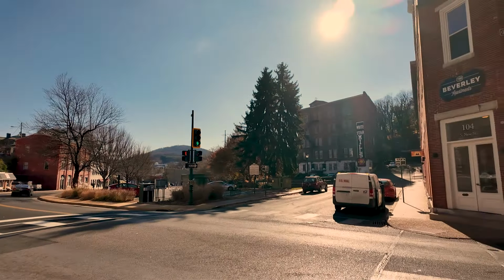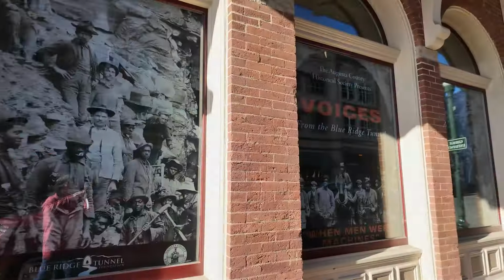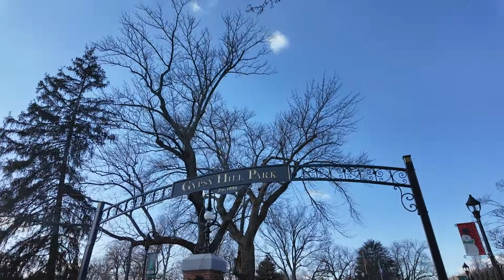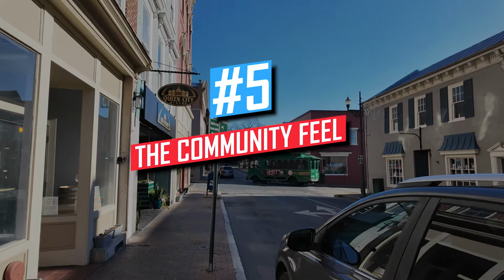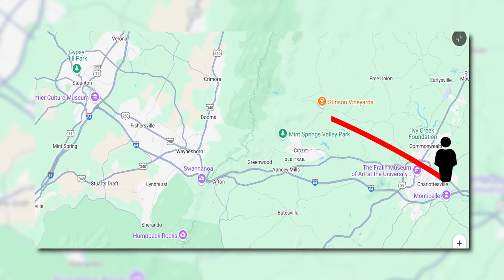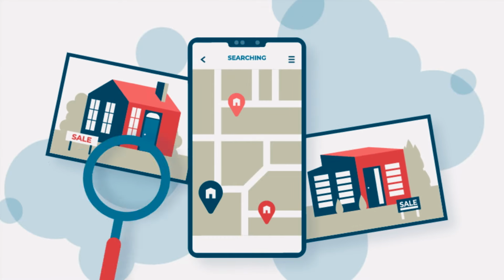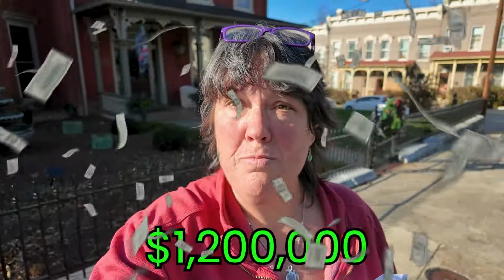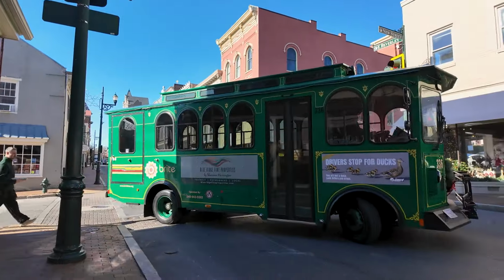Everyone's FALLING IN LOVE with this Small Town Near Charlottesville VA (Staunton Virginia)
Everyone's FALLING IN LOVE with this Small Town Near Charlottesville VA (Staunton Virginia) Discover why Staunton VA is becoming the most talked-about small town near Charlottesville! In this video, I'll reveal why Staunton might be the perfect alternative for those looking at best areas to live near Charlottesville VA. If you're considering moving to the Charlottesville area and want to know the top Virginia small towns, this guide will show you why Staunton is capturing hearts and becoming one of Virginia's most beloved destinations.

Are you moving to Charlottesville, Virginia? Or do you already live in or around Charlottesville and are considering a move to another area? I have spent most of my life in fabulous central Virginia and can be your guide for EVERYTHING Charlottesville, Virginia has to offer.

📲 We have so many people contacting us who are moving here to Charlottesville, Virginia and I ABSOLUTELY love it! Honestly, if you are moving or relocating here to Cville or any surrounding areas, I can make that transition so much easier on you!!

I am a licensed Real Estate Agent here in the Commonwealth of Virginia who would love to help assist you with all of your real estate needs.

Pam Whorley, e-Pro
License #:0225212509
Brokered by Avenue Realty

Pam Whorley, e-Pro
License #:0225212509